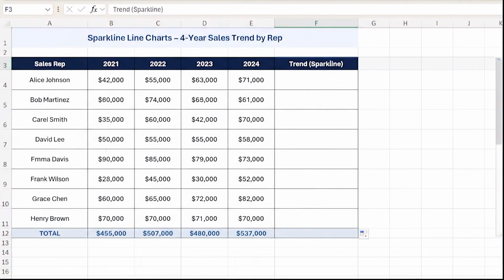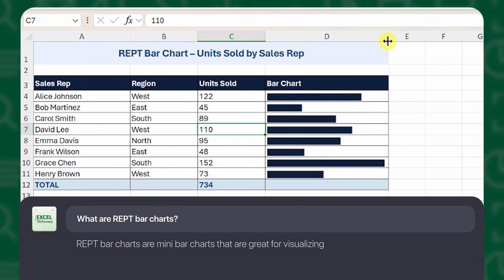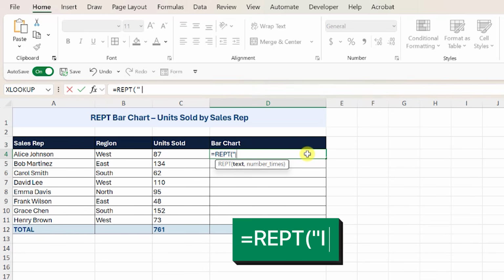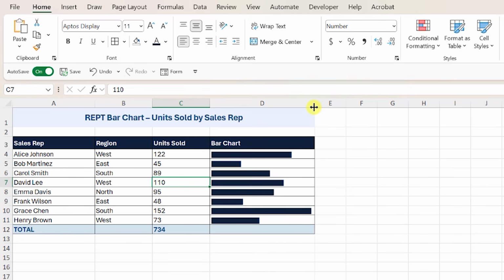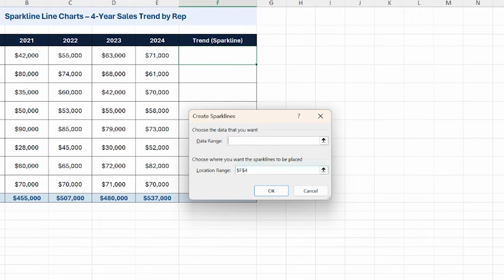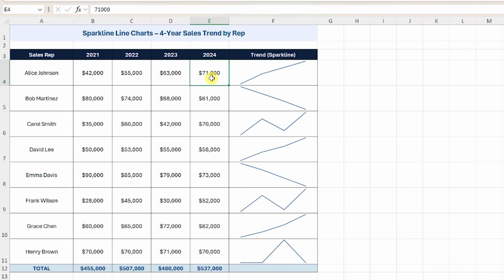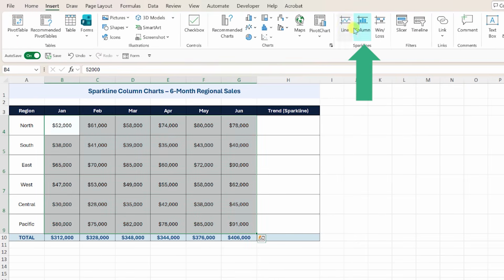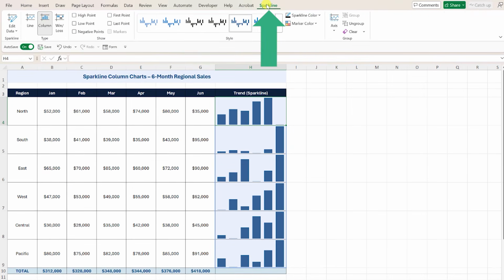Stop Using Excel's Chart Builder: These Charts are Cleaner & Faster!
Your spreadsheets have never looked cleaner! In this video, I'll show you 3 in-cell charts you can build directly inside Excel cells using the REPT function and Sparklines - no chart builder, no floating objects, just clean and dynamic visuals that update automatically when your data changes!

✅ How to use the REPT function with a pipe symbol to build mini bar charts inside cells
📊 How to change the font to Stencil to transform text into professional-looking bars
📈 How to insert sparkline line charts to visualize trends across multiple years
📉 How to create sparkline column charts for quick side-by-side comparisons
🔄 How all 3 chart types update automatically when your data changes
🎨 How to highlight high and low points in sparklines for better data insights

🕰️ TIMESTAMPS
0:00 | 🎬 Introduction
0:21 | 📊 Build REPT bar charts with pipe symbol and Stencil font
1:22 | 📈 Insert sparkline line charts from the Insert tab
2:11 | 📉 Create sparkline column charts for regional data
2:54 | 🎨 Customize sparklines with high and low point highlights
3:05 | ✅ Wrap-up

Regular charts are officially out and in-cell charts are in! Whether you're tracking sales rep performance, regional trends, or any data that needs quick visualization, these 3 methods will keep your spreadsheets clean without touching the chart builder once. Try one of these on your next project and you'll never go back!